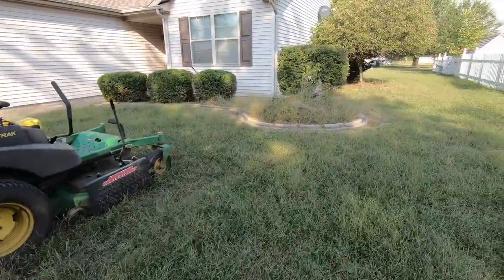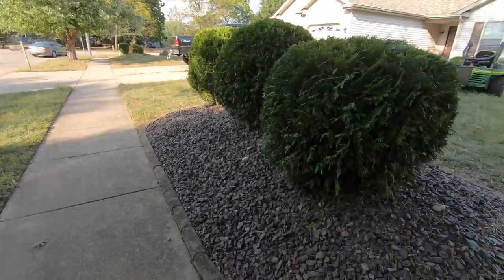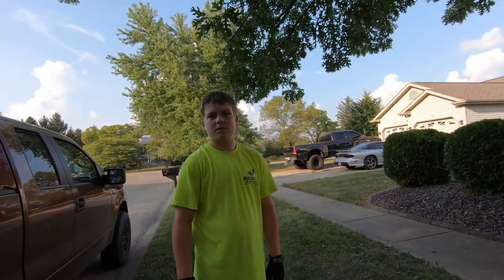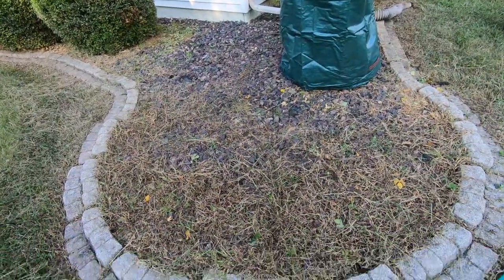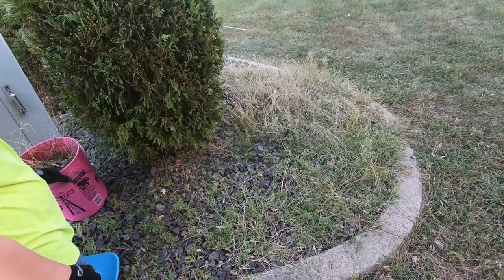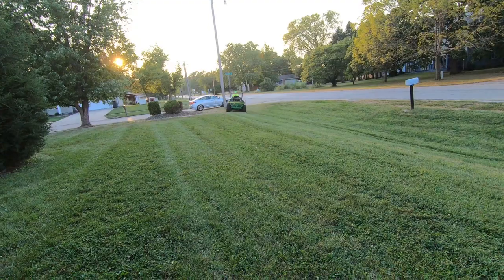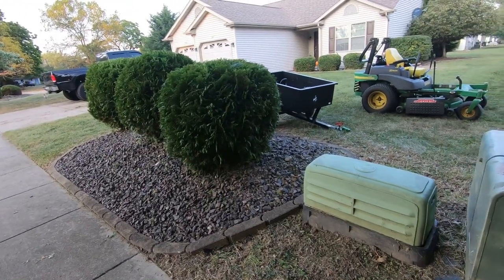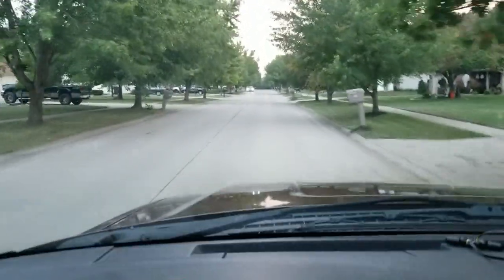Satisfying cleanup! Overgrown mulch rock beds, tree trimming, hedge trimming, stolen equipment!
We are a newly formed father & son lawn care business in central Illinois.  We enjoy watching lawn care channels on YouTube, and thought we'd add some of our own videos, as we begin our journey!  Thanks!